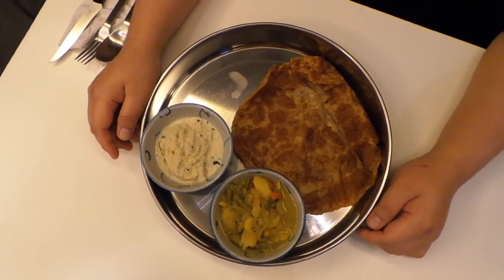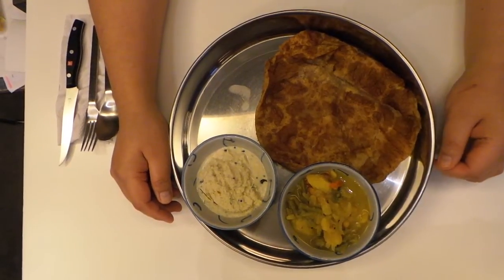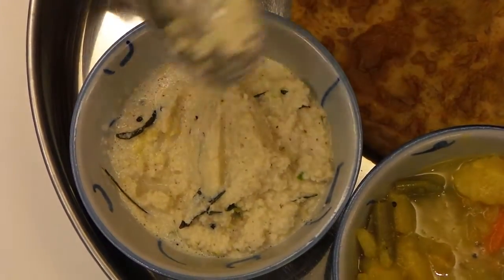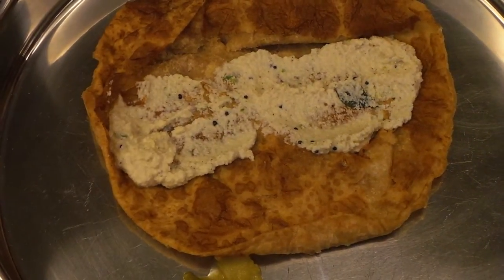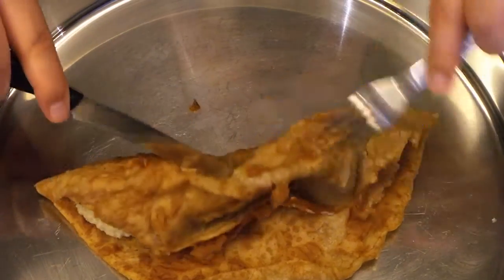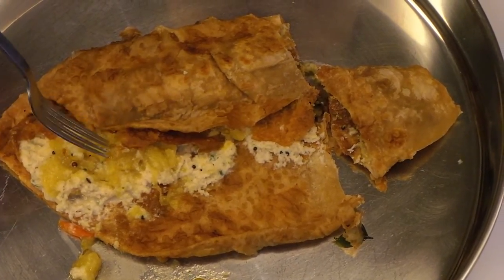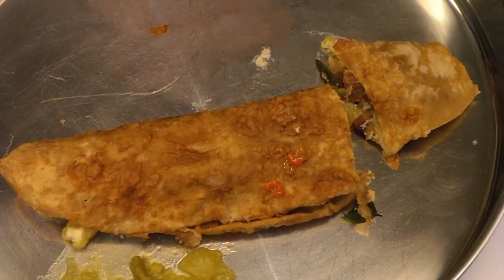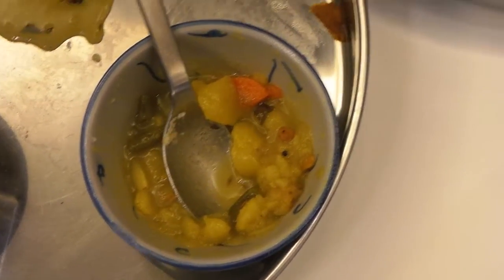Tsem Rinpoche's favorite breakfast - Indian Poori (Puri)!